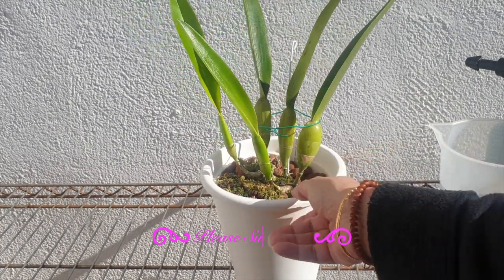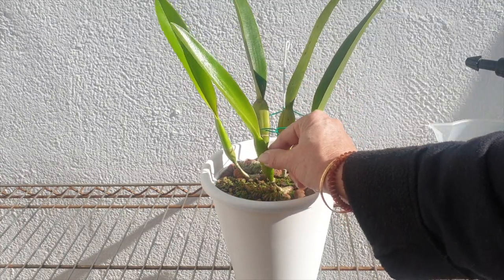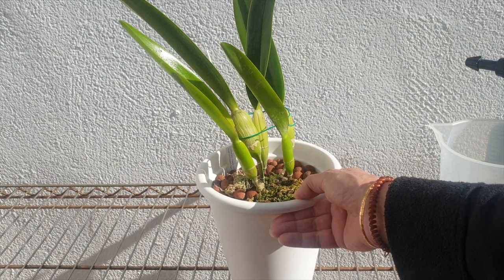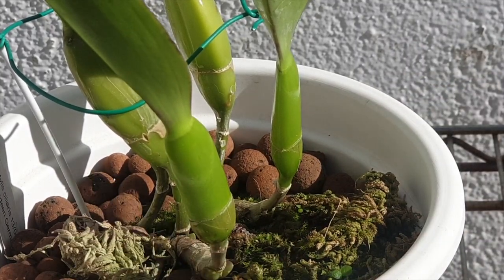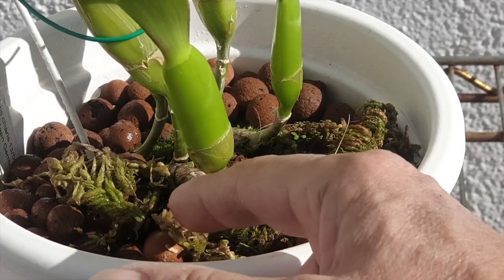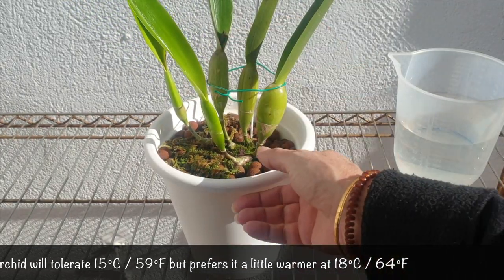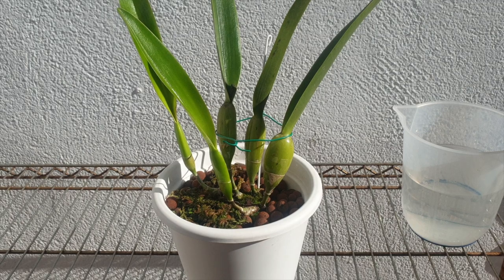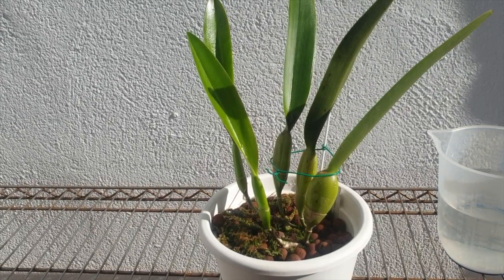COILOSTYLIS CILIARE CARE | Care Guide in LECA & SELF WATERING Set Up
A WARM TO HOT GROWING SPECIES IN LECA & SELF WATERING, LIVING BY THE MEDITARREANEAN IN SOUTHERN SPAIN. This video goes through the fundamentals of what I do to grow this gorgeous species in an environment that has not got the humidity it 'needs' and is a little too cold for it's liking in the winter. As part of the CareCollab concept, please check the link to the video from Gabrielle Carson, in which she talks about her care for the same orchid. I hope that between the 2 videos, we can provide nuggets that you find useful to grow this highly fragrant, gorgeous orchid!
JOIN THE CARECOLLAB INITIATIVE:
CARE COLLAB VIDEOS:
My environment:
Mediterranean climate, hot summers and mild winters
45% - 85% humidity, with regular airflow
Orchid growing supplies:
                                  Seramis
                                  150 Winter, RO Water and KelpMax only